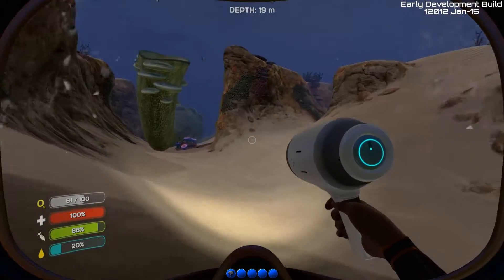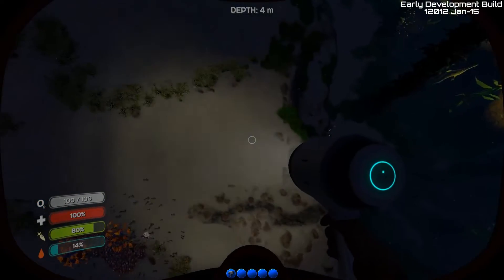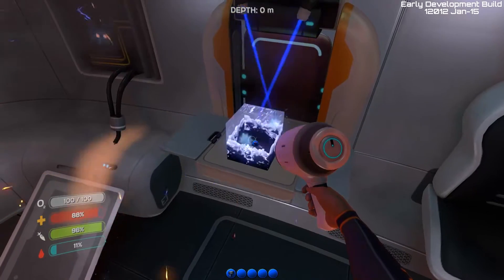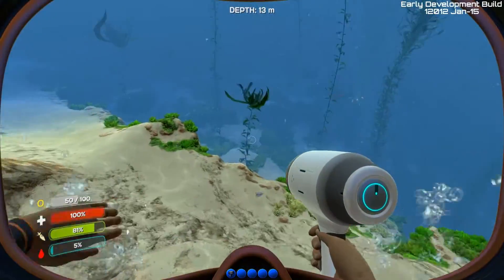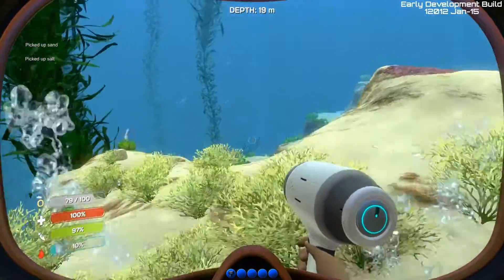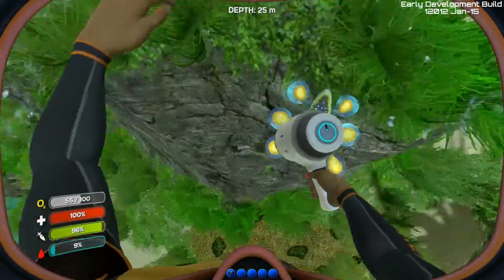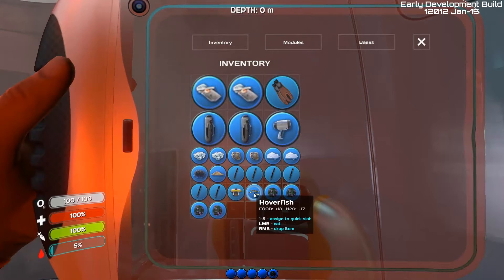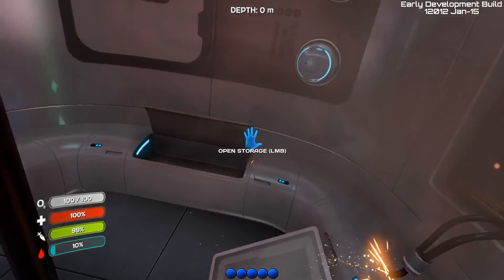Let's Play Subnautica | Part 3 | Water Shortage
Irony at its finest.